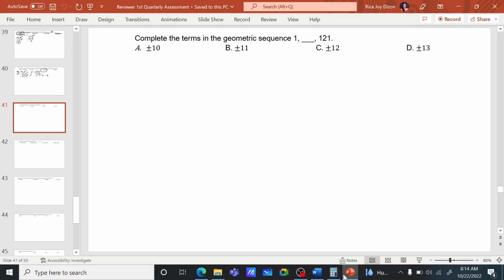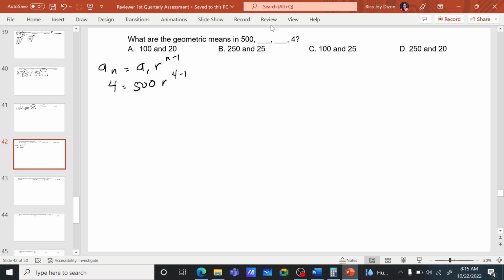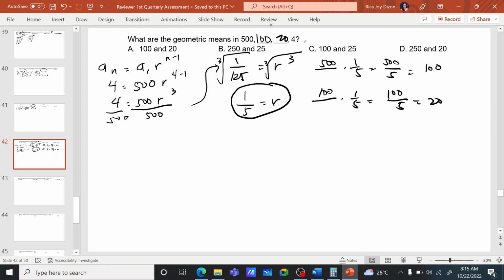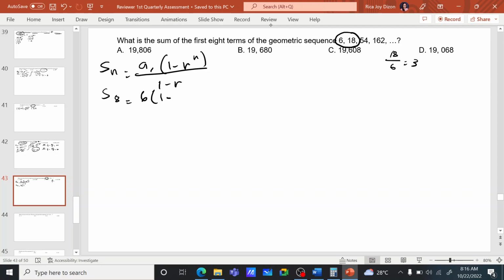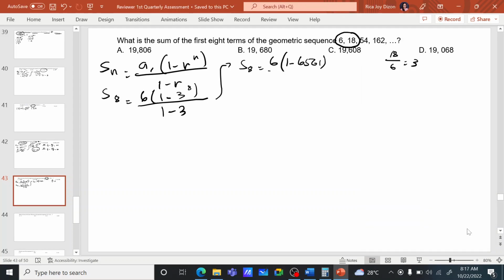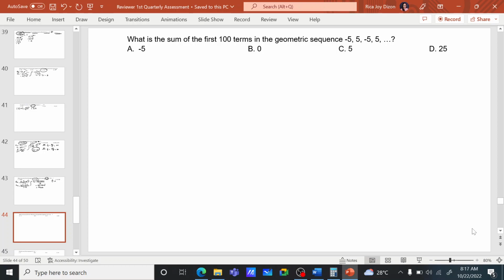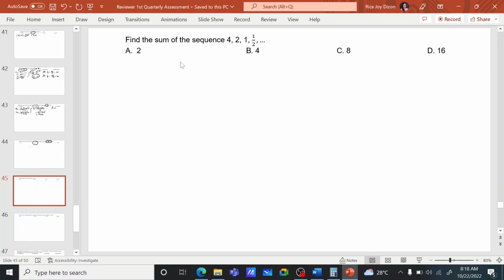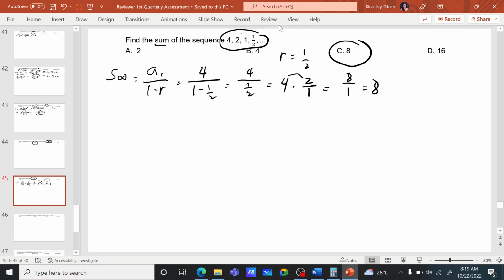Reviewer 3 Sequence and Patterns